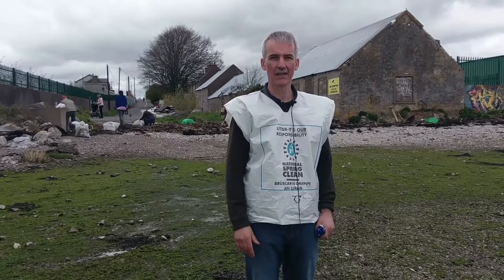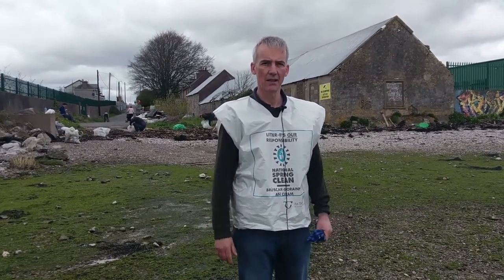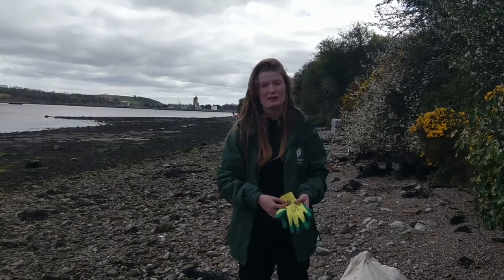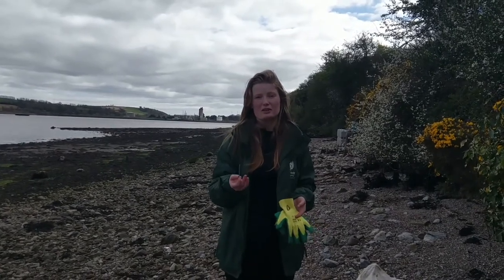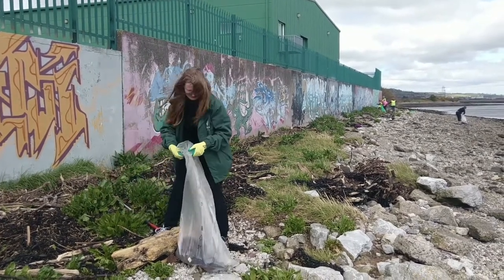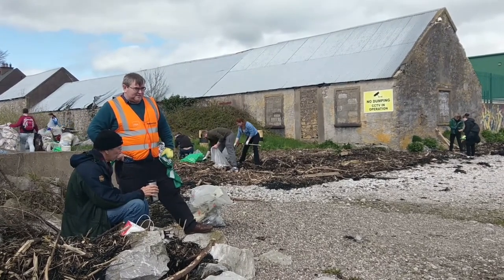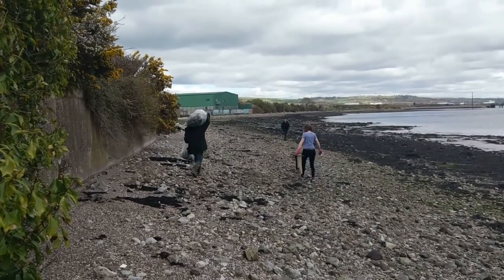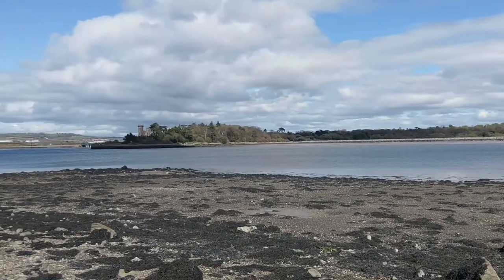It's amazing how much litter there is here - Cork Greens clean the strand at Little Island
Ted Bradley, a Green Party member in Cork, organised a return clean up of the strand at Little Island along with other Cork Greens, local residents and members of Cork Environmental Forum and Cork Nature Network.

What they found was plastic washed up from the sea as well as some fly tipping in a situation that is sadly too common around Cork Harbour.